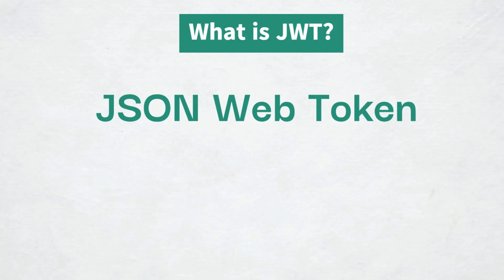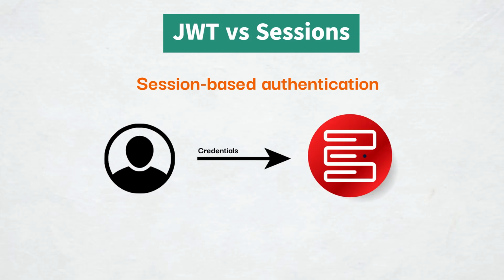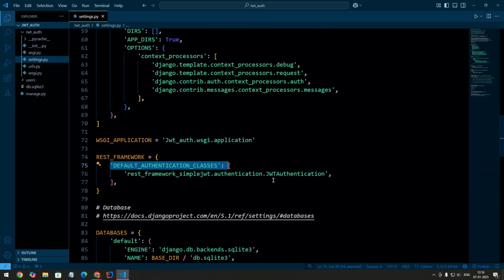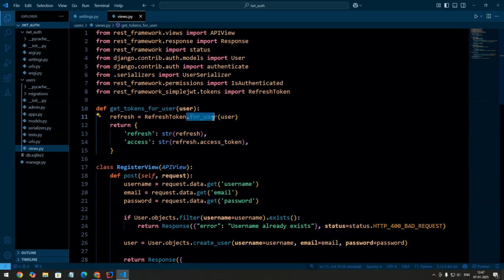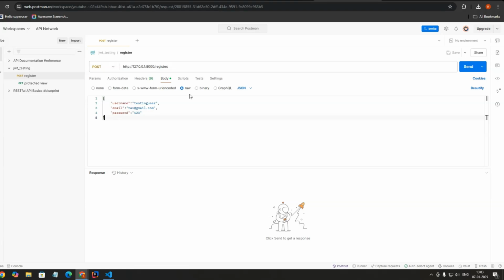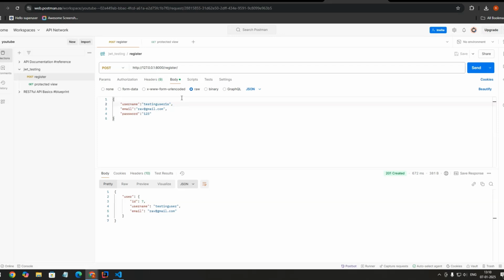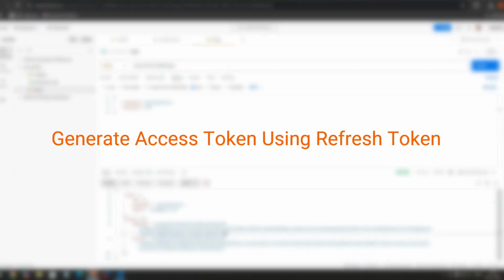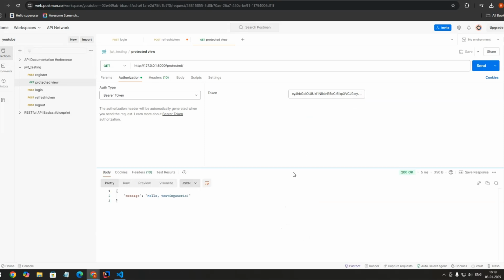Secure Your Django App with JWT Authentication | Register & Login APIs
Learn how to secure your Django application with JWT authentication. This video covers everything from creating Register and Login APIs to implementing token management, refreshing access tokens, and setting custom token expiration times. Simplify and scale your authentication system

JWT authentication in Django
Django REST Framework JWT tutorial
How to implement JWT in Django
Django secure API authentication
Django login and logout API with JWT
Token-based authentication Django
Refresh token implementation in Django
Django registration API with JWT
Django custom token expiration settings
How to secure Django APIs
Django REST Framework token authentication
Access and refresh tokens in Django
JWT vs session-based authentication Django
Create user API in Django
Login and logout with JWT in Django
Django protected views using JWT
API security with JWT in Django
Step-by-step guide to JWT in Django
Django refresh token example
How to blacklist tokens in Django
Django REST Framework authentication best practices
Django scalable authentication with JWT
JWT header, payload, signature explained
User registration API Django
Building secure Django APIs
Django authentication with refresh tokens
How JWT works in Django apps
Customizing token settings in Django
Django REST API security
Create JWT tokens for users in Django
How to verify JWT tokens in Django
Setting up Django authentication APIs
JWT token generation Django example
Protecting Django views with JWT
Django and Python token authentication
API token expiration in Django REST Framework
Django authentication tutorial for beginners
JWT implementation in Django REST Framework
Django advanced authentication tutorial
Using Django with JSON Web Tokens (JWT)